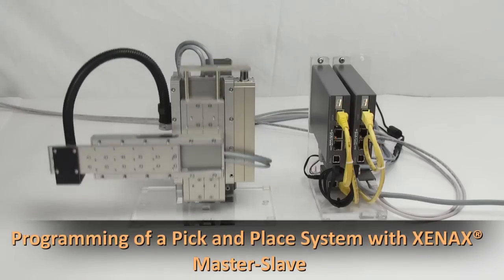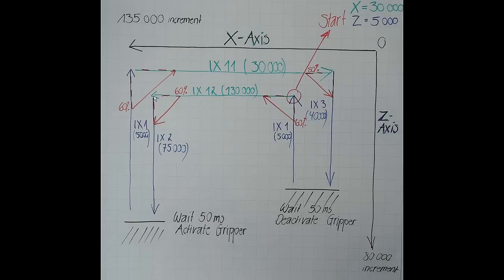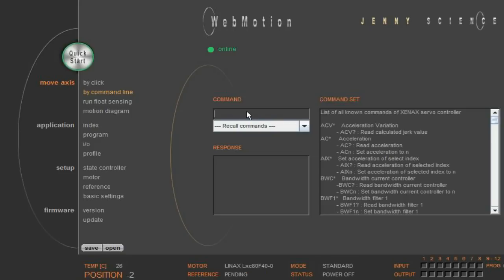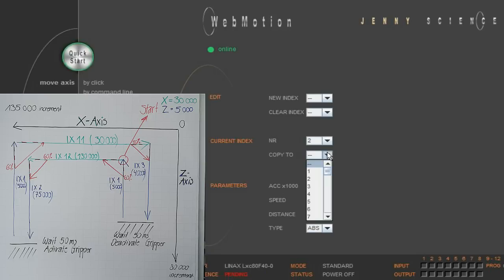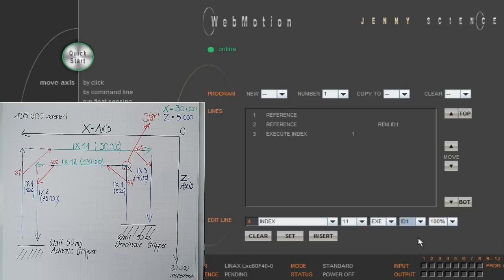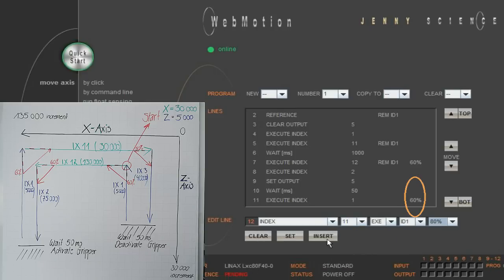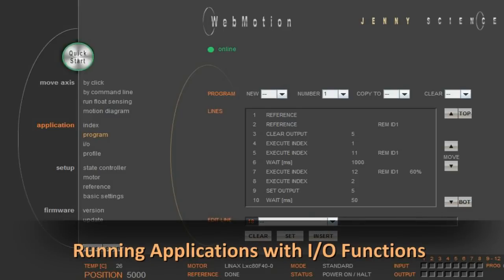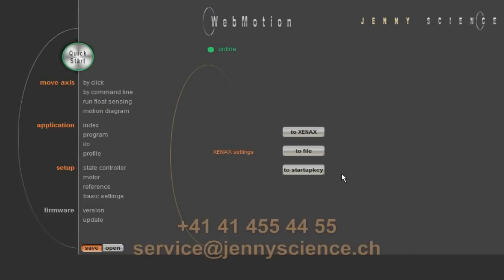XENAX® Master-Slave Pick & Place Programming | Step-by-Step Guide for Automation Systems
Master precise motion control with Jenny Science’s XENAX® Master-Slave configuration.
This tutorial walks you through every step of programming a pick-and-place system – from setup to perfectly synchronized motion.

Ideal for engineers and technicians working in industrial automation, this guide demonstrates how to configure, program, and optimize XENAX® servo controllers for seamless Master-Slave operation.

Discover how XENAX® enables high-speed, coordinated motion with precision, reliability, and ease – all through our intuitive WebMotion interface.

© Jenny Science AG – Simplify Motion